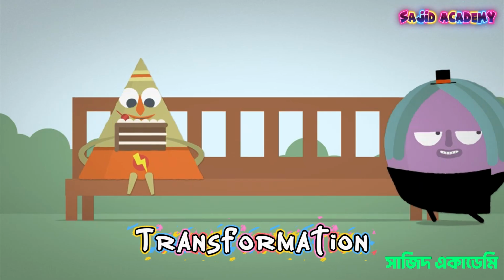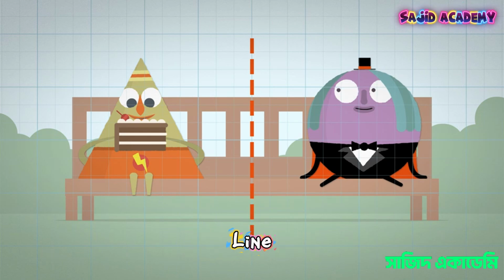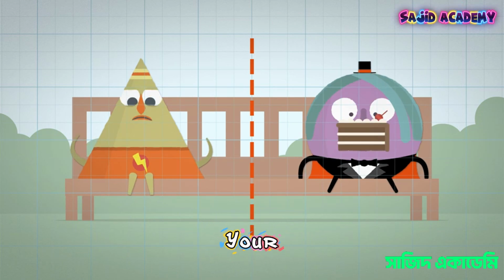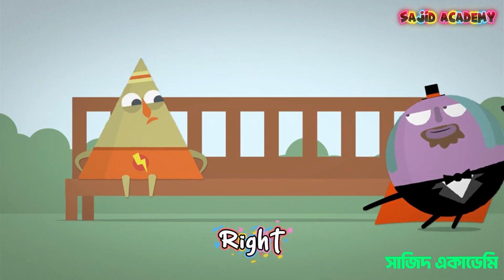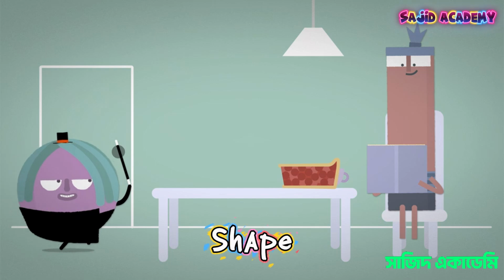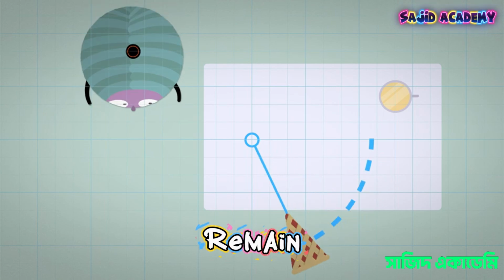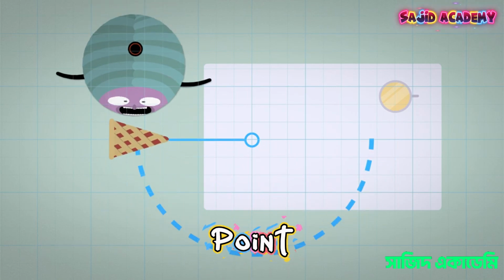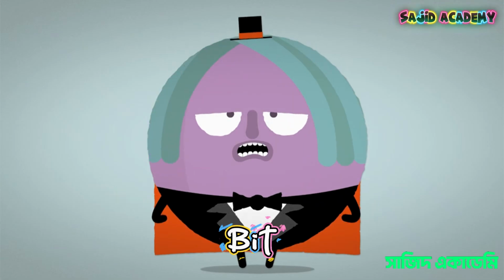Circle! Basic Concept for Beginners | Sajid Academy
Hello brilliant learners! ⚪ Ready to explore the perfect shape?

Welcome to this foundational lesson on the Circle! Basic Concept for Beginners from Sajid Academy! The circle is one of the most common and important shapes in geometry, and in this video, we break down everything you need to know to get started. This lesson is perfect for anyone starting their journey in geometry.

In this video, you will learn:
🎯 Center Point: Understanding the central heart of every circle.
📏 Radius and Diameter: The essential lines that define a circle's size and how they relate to each other.
🔄 Circumference: Discovering the distance around the circle and its simple definition.
💡 Real-World Circles: Examples of where circles are used every day, from wheels to clocks.

After watching this video, you will confidently be able to define, label, and understand the basic components of any circle!

🔗 The Fastest Way to Learn Calculation Facts
🔗 The Fastest Way to Learn Multiplication Facts
🔗 The Fastest Way to Learn Division Facts
🔗 Square Club Game
🔗 Mini Math Game
🔗 Learn Shapes

Thank you for choosing Sajid Academy for your learning journey. Keep learning, and keep shining! ✨